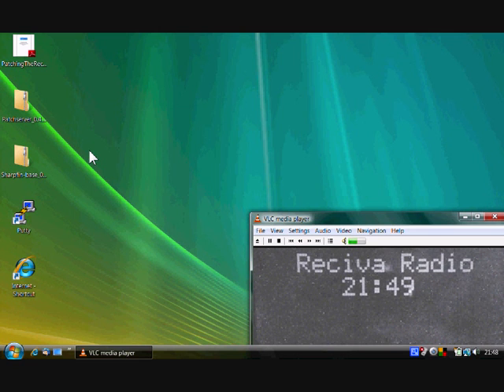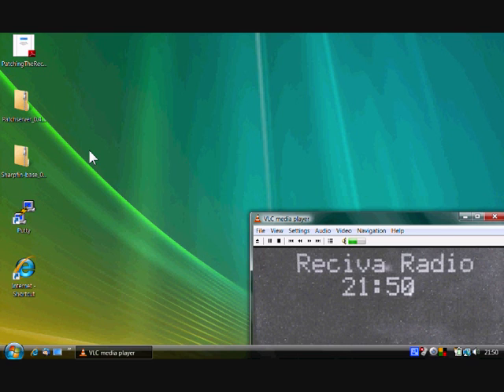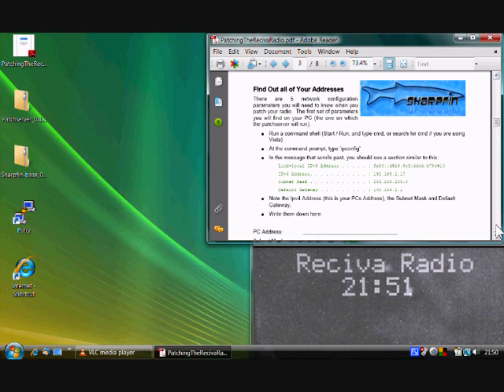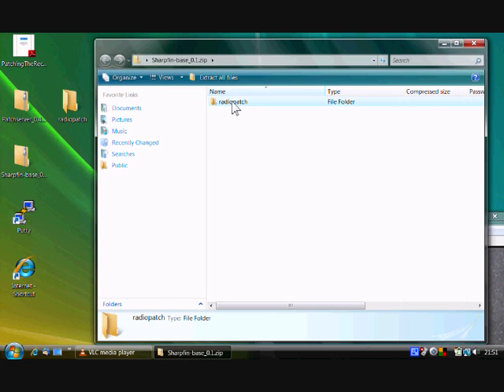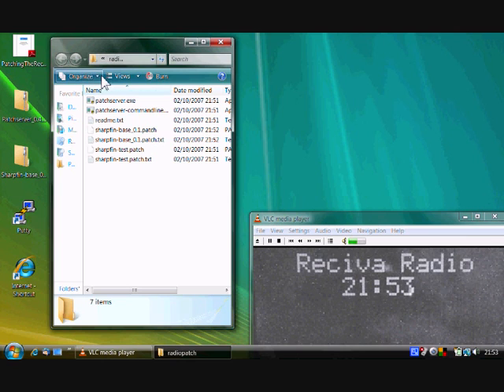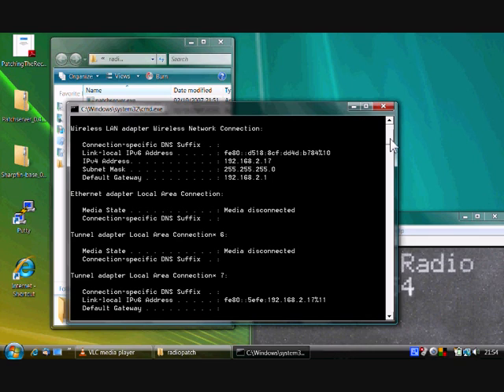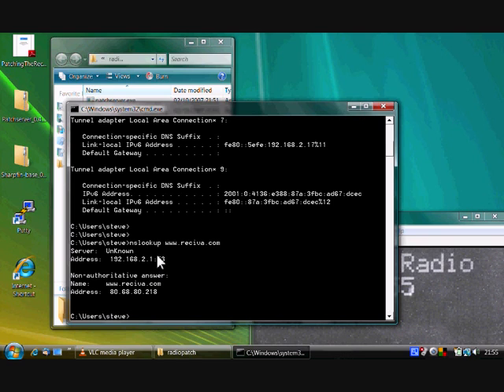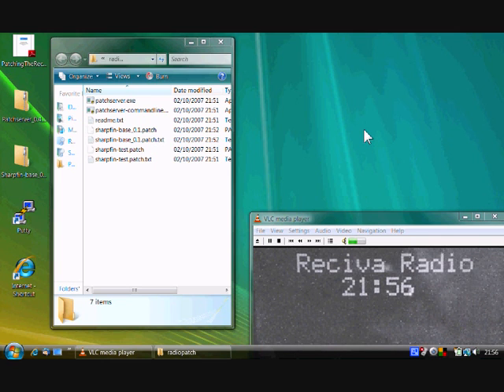Sharpfin Guide to Patching the Reciva Radio #1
This guide takes you through patching the Reciva Radio.